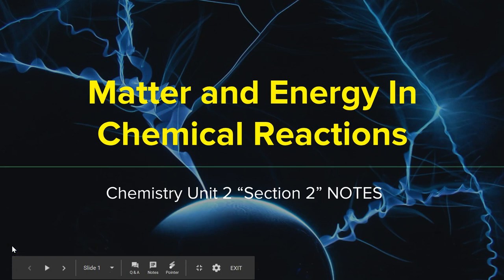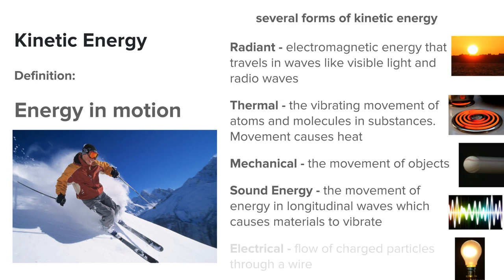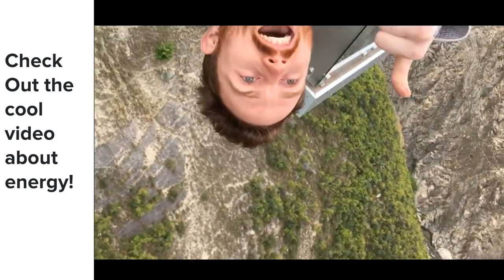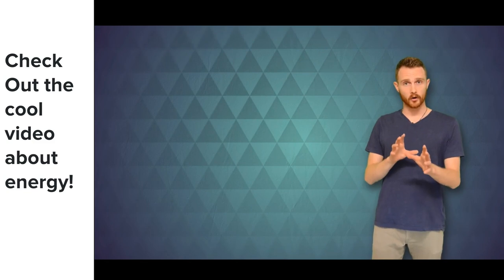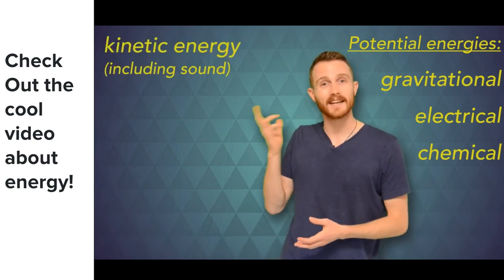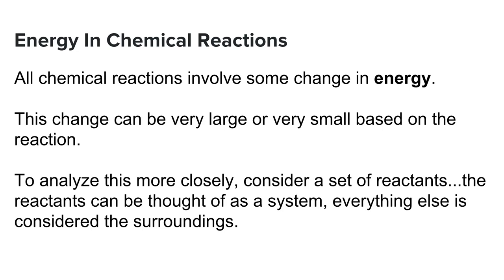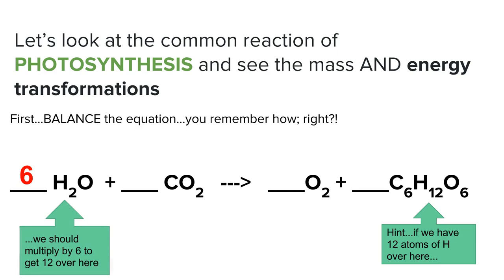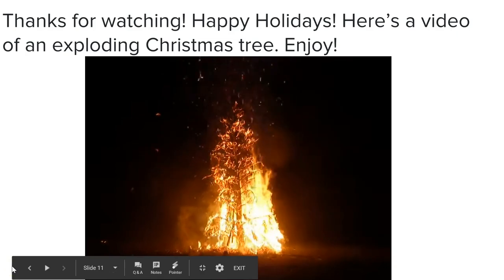Matter and Energy and Chemical Reactions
Flipped NOTES for Matter and Energy NOTES